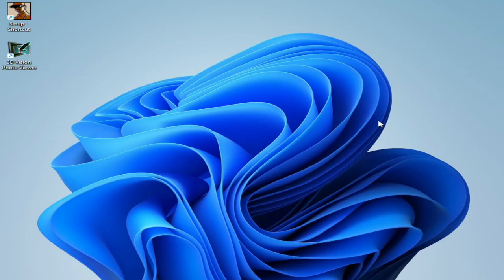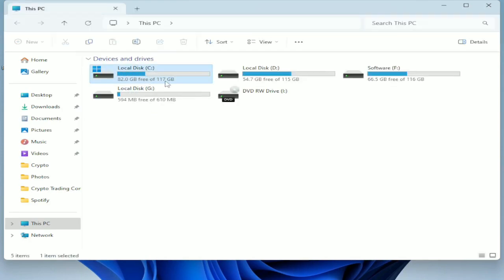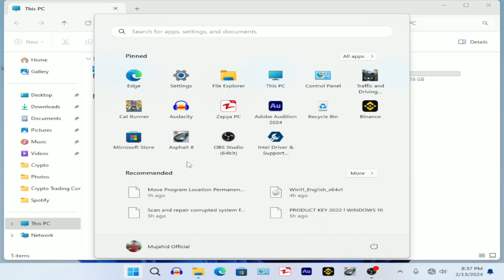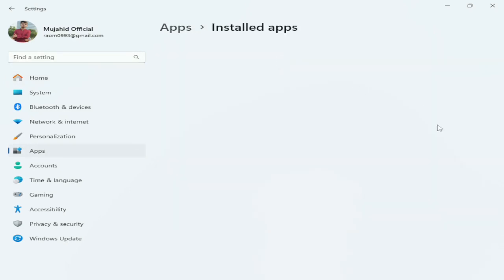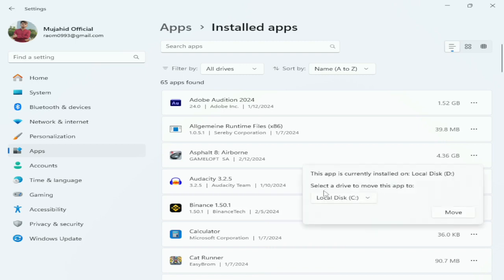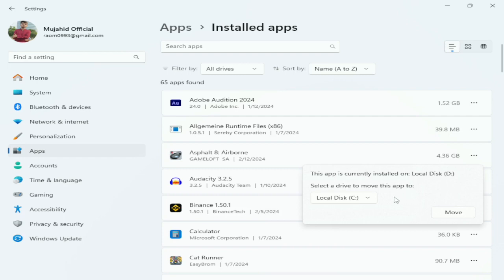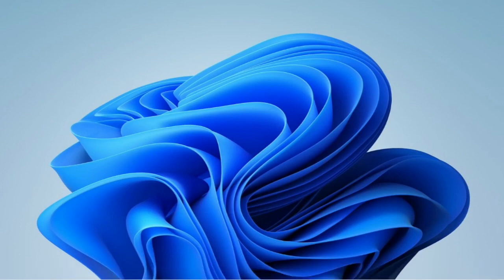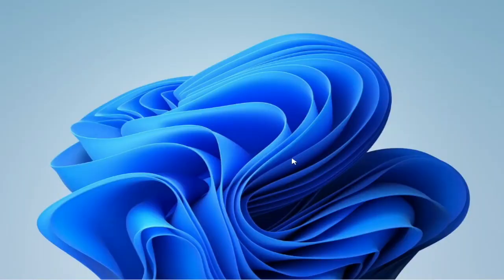Move installed software or game | Windows 11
In this video we will learn how to move installed program or game.
Basically we can move an installed program or game from one partion to another partion or drive.
Let's gets started..

Let me explain you mostly people want to free up space in their Windows drive Partion(Local C) in that case windows can run and work properly so  they mostly move bigger size program to another drive like external drive or other partion.

Is program or game is working properly after moving location to another drive?
 Yes! Program or game is working properly after moving to another drive or partition.
Here’s why saving drive space is essential:

Efficient Disk Management: As you accumulate software, games, and files, your primary drive (usually the C: drive) can become cluttered. By moving installed programs to a different partition (such as D: or E:), you free up valuable space on the system drive. This helps maintain a well-organized file structure and prevents the C: drive from getting bloated.
Preventing Drive Overload: When the system drive (C:) runs out of space, it can lead to performance issues, slow boot times, and even system crashes. By relocating programs to other partitions, you ensure that the system drive remains uncluttered and responsive.
Backup and Recovery: Keeping your system drive lean makes it easier to create backups and system images. If you need to restore your system or reinstall Windows, having ample space on the C: drive ensures a smoother recovery process.
Avoiding Fragmentation: Fragmentation occurs when files are split into smaller pieces across the hard drive. A fragmented drive can slow down read and write operations. By moving programs to separate partitions, you reduce the chances of fragmentation on the system drive.
Future Updates and Upgrades: Windows updates and major upgrades often require sufficient free space on the system drive. By managing your installed software and games wisely, you ensure that these updates can be installed without issues.
Remember to follow the steps in the video to move your programs safely and efficiently. Maintaining a tidy system drive contributes to better overall performance and a more enjoyable computing experience. 🚀🔍

Best Regards:
Mujahid-Official